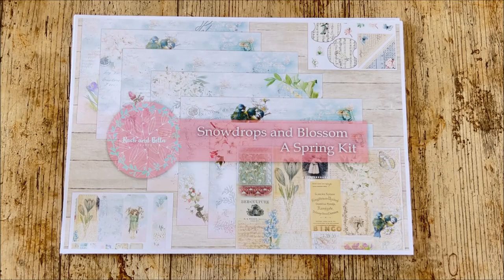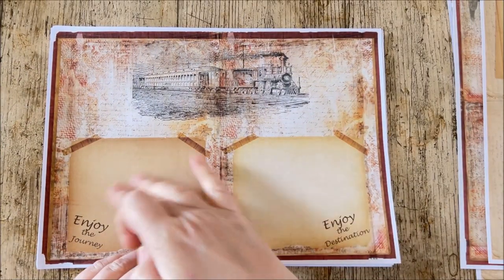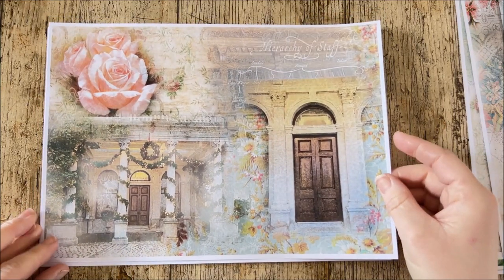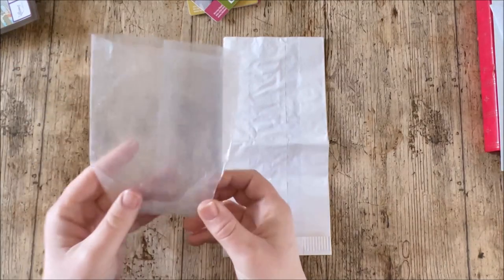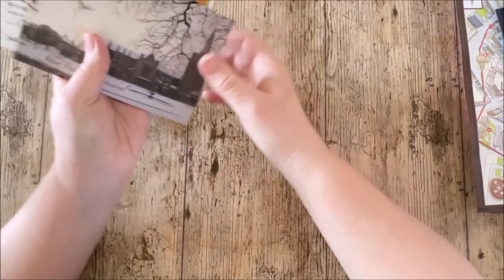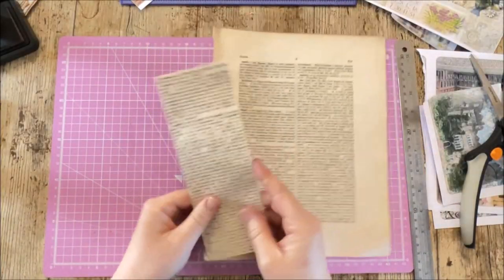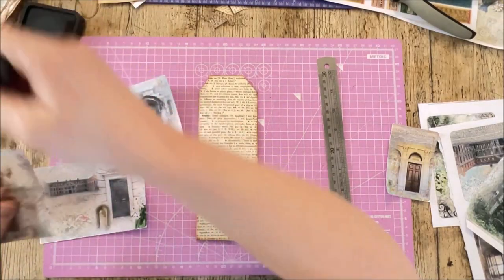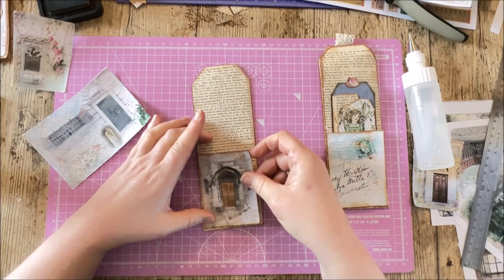Bookpage Pocket Tag with Writing Spot -Travel Journal Series Part 1 Useful items to collect.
In this video we look at How to make Book Page Pocket Tags with a writing space, and also I share with you the items I collected while traveling, to use in my travel journal.
 Beginners guide and tutorial.

*Use code TRAVEL 20 when purchasing both Travel and Spring Kit together.*

The kits used in todays video can be found here:-

Rebecca’s YouTube channel. Crafty Junk Journals.